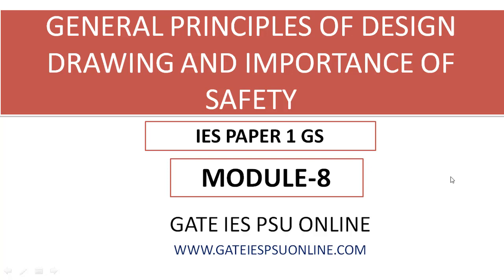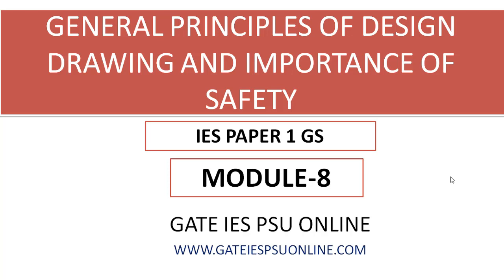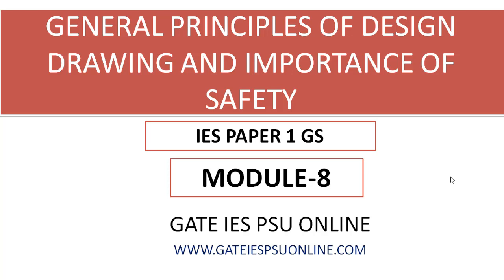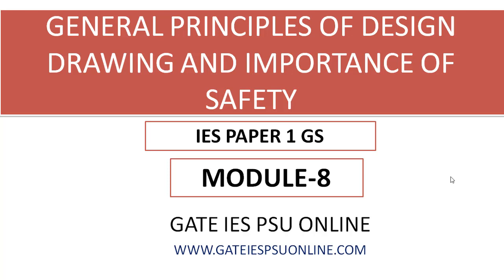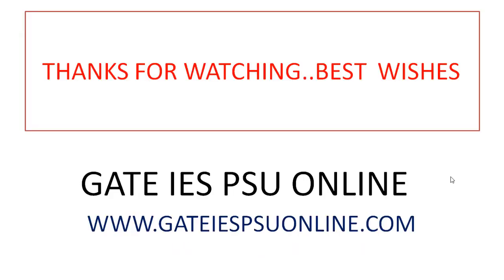GENERAL PRINCIPLE OF DESIGN DRAWING AND IMPORTANCE SAFETY MODULE 8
just buy full videos and notes from below link if you not registered, If already registered just see your mail to access this video and notes👍

(last year all questions from our videos and notes and for ies 2022 extra boost videos also added by sir so just register as old student)

Thanks